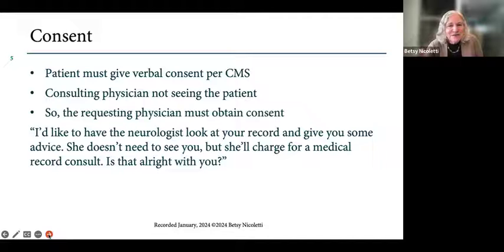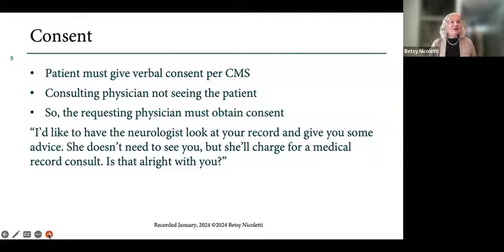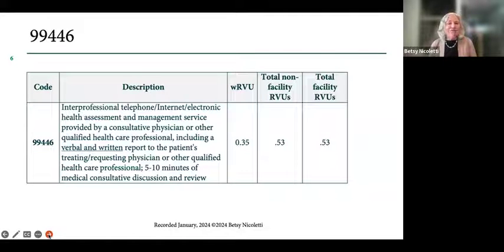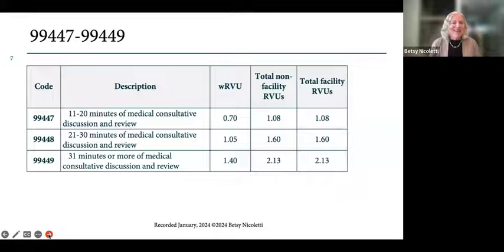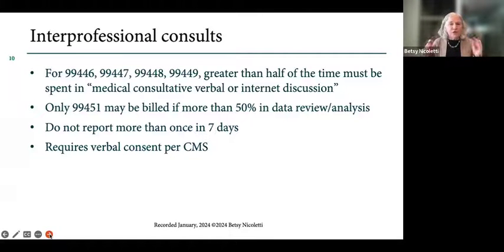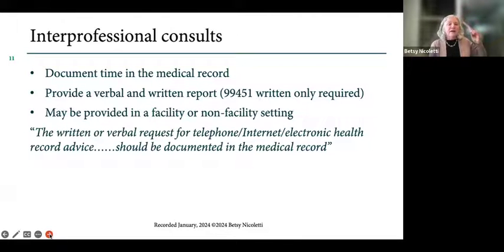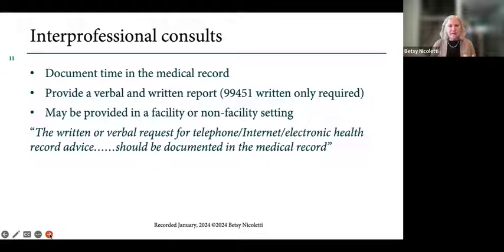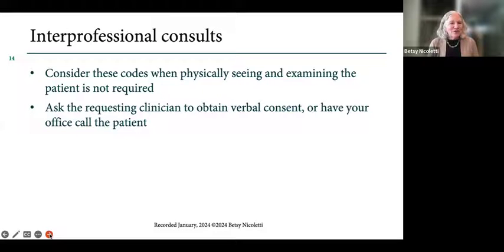Interprofessional Consults 2025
CPT developed codes (99446—99449, 99451, 99452) that describe assessment and management consultative services provided by phone, internet or electronic health record without seeing the patient. This video explains the rules related to these codes. to keep up-to-date on coding for medical practice services.